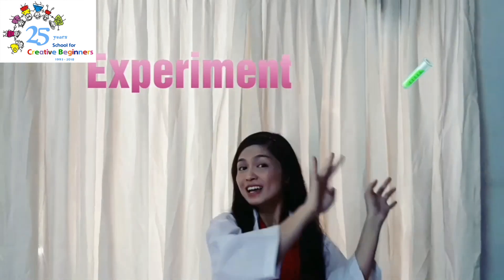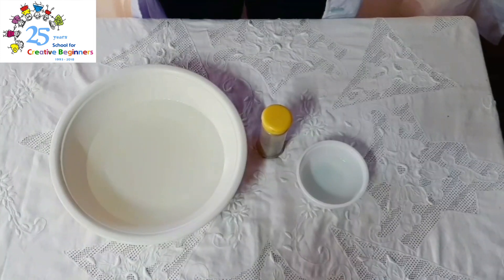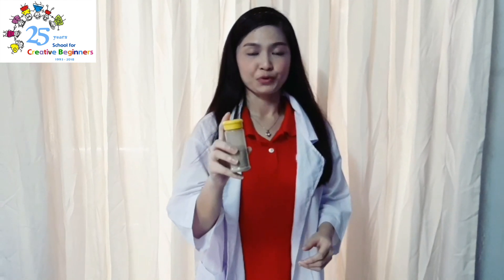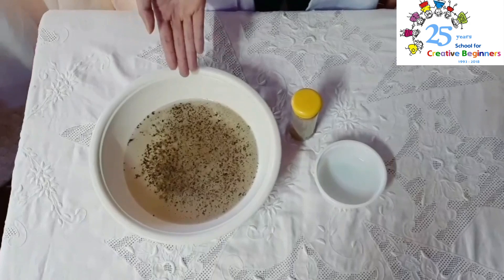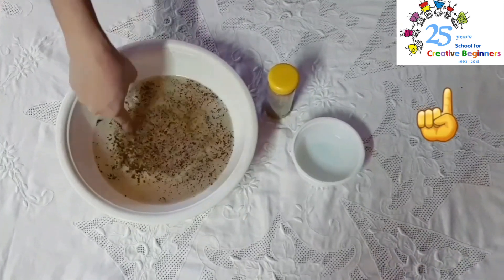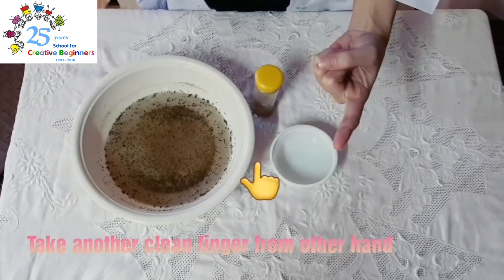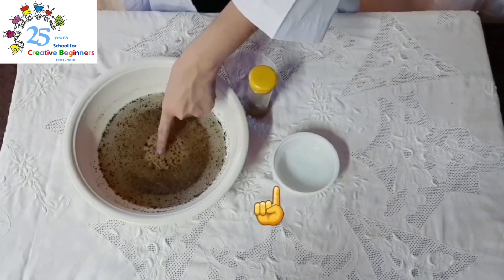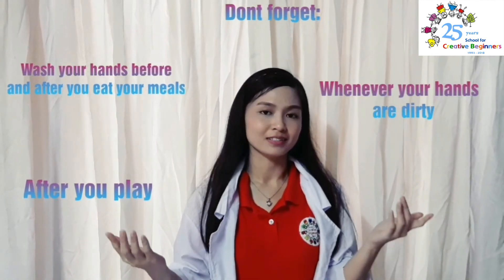Scientific Tuesdays: Week 1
This video is the property of the School for Creative Beginners. Do not copy.

Join T. Thea as she explains the importance of soap in keeping your hands clean!